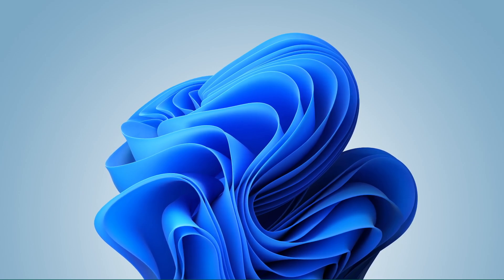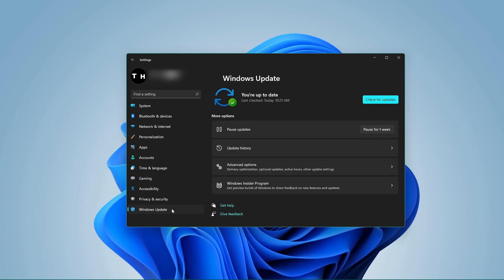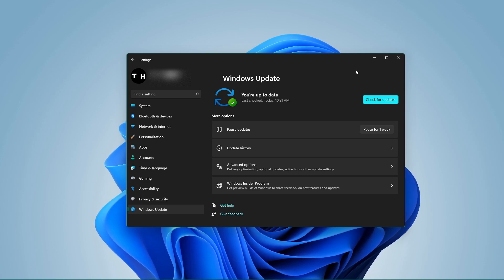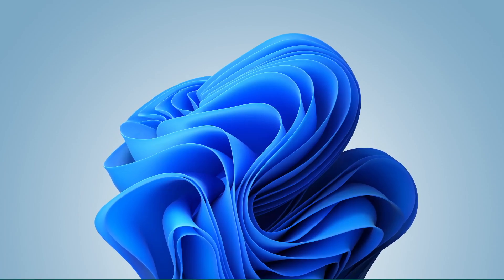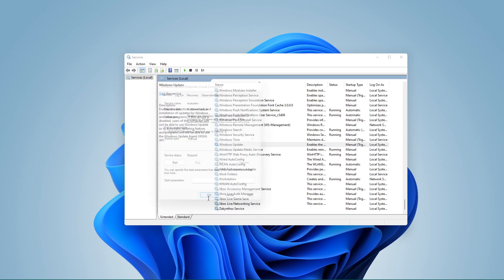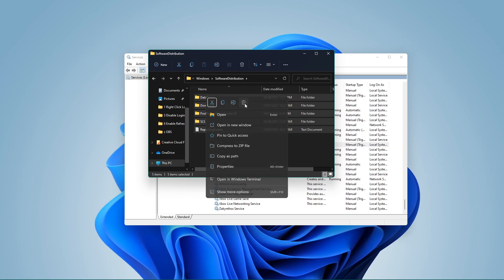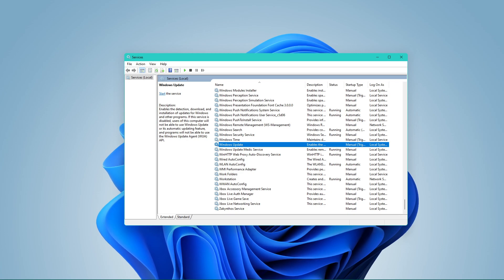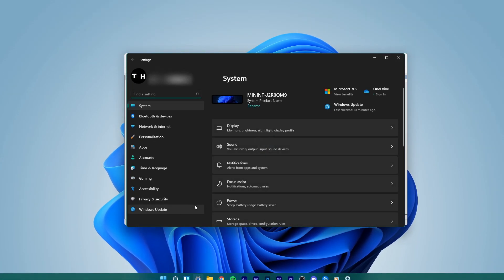How To Fix Windows 11 Update Stuck on 100% - Not Updating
A short tutorial on how to fix the issue when your Windows update is stuck on 100% and it’s not updating.